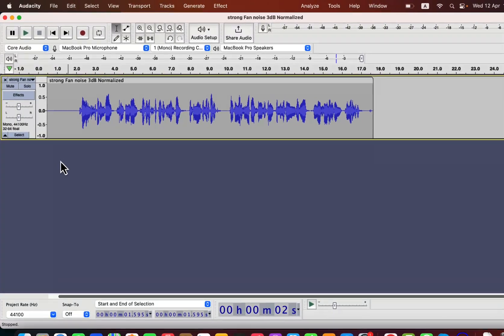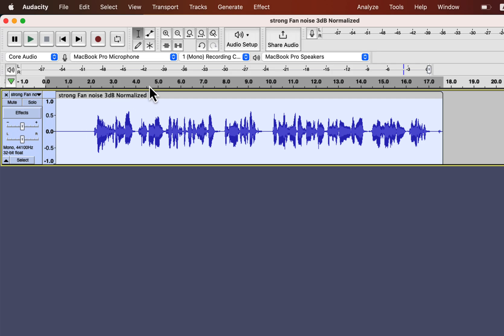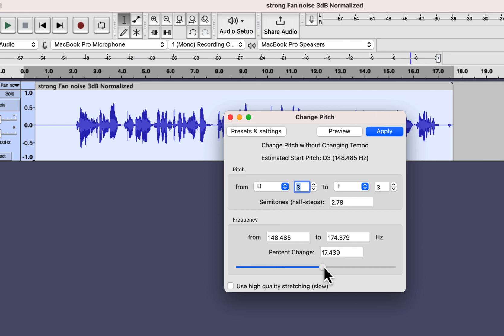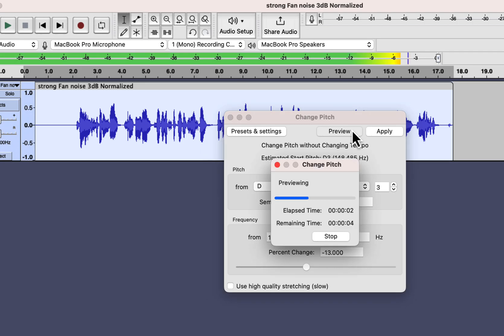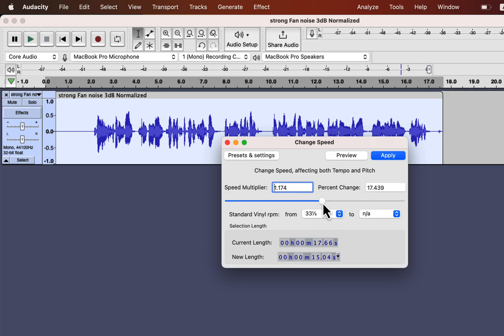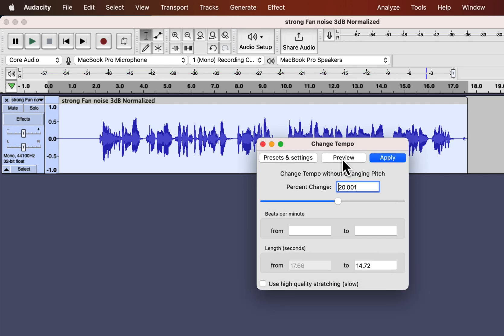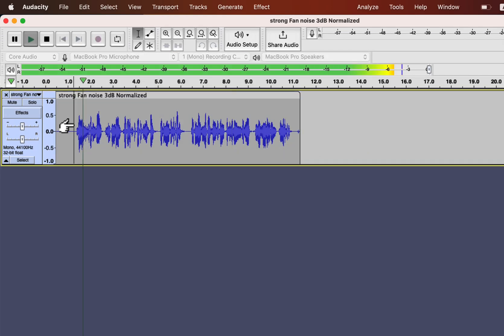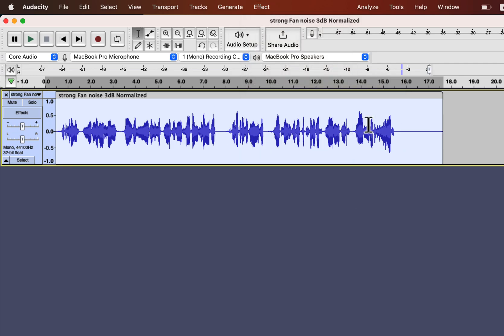How to change your Voice in Audacity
How to change your Voice in Audacity. Audacity has lots of effects and some of the effects are quite interesting.